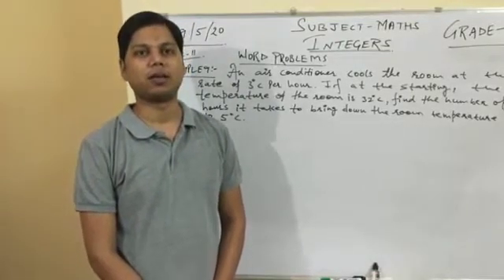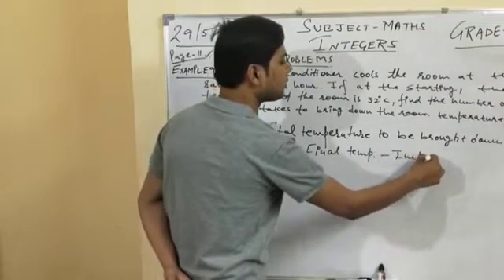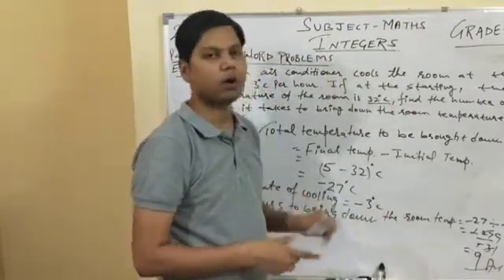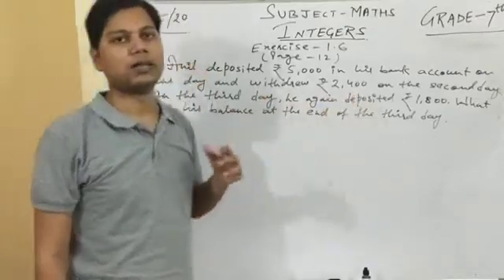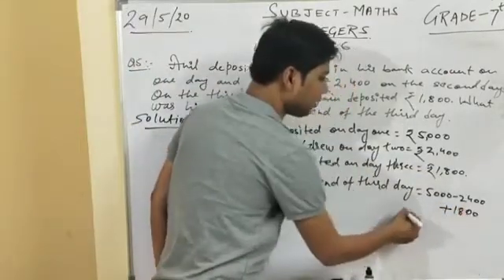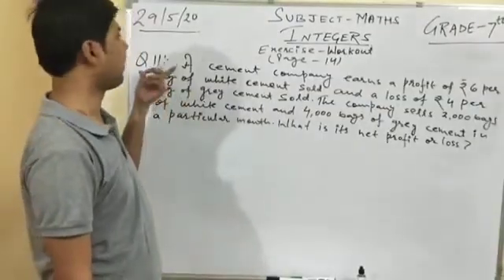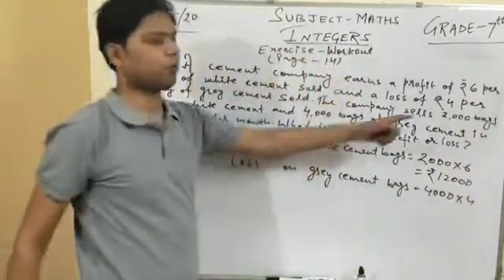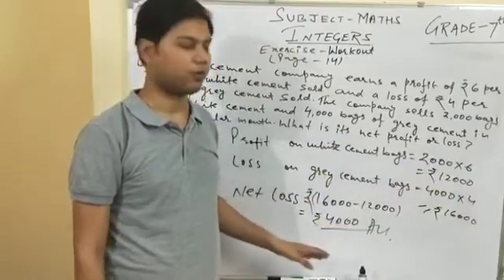Integers part 10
GRADE- 7
Subject- Mathematics
Topic- Integers (part-10)
Date- 29/5/20
Teacher- Mr. Shaheer Ahsan